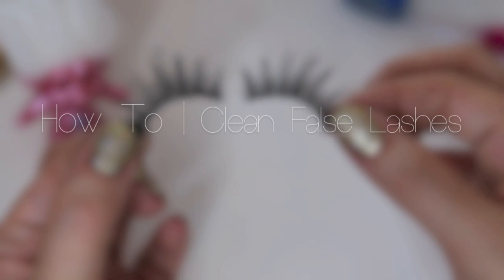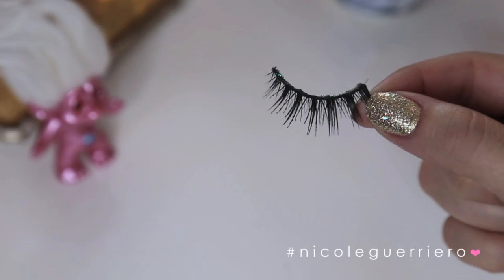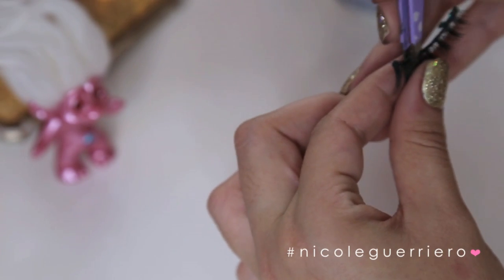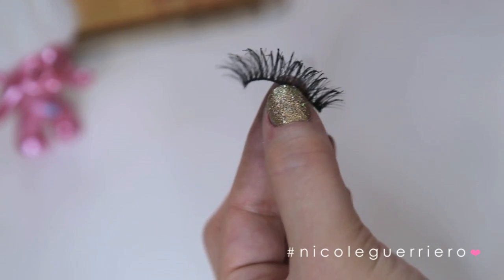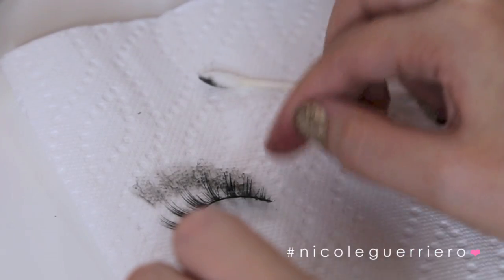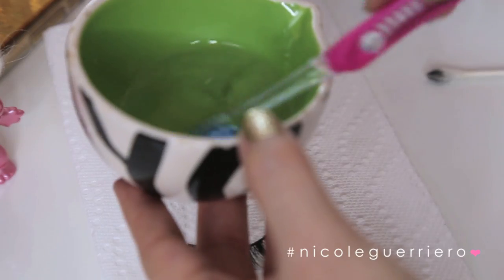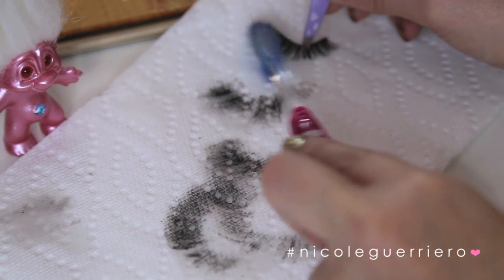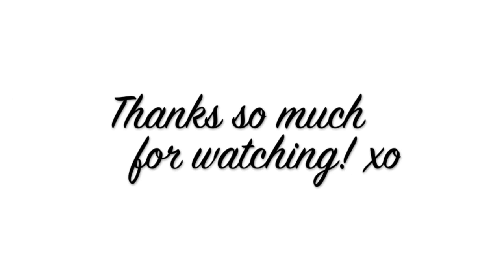Quick Tip: Cleaning False Lashes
Hi babes. Hope this helps with rewearing your falsies. It's really easy and makes them look brand new so if you ever do want to splurge on an expensive lash, you can take care of them to get your 35 wears. :)
*New video Friday -- 143.

B U S I N E S S:
For Public Relations please contact

Nicole Guerriero
1201 Gandy Blvd N

What You'll Need:
Tweezers
Toothbrush
Rubbing Alcohol
Cotton Swabs
False Lashes
Paper Towel

-TWO LIPPIE SPECIAL-
Any 2 lipsticks for $20 | use code 2pack20
-SULTRY SIX DEAL-
use code "Nicsix" for any 3 lipsticks 3 glosses.

The End.